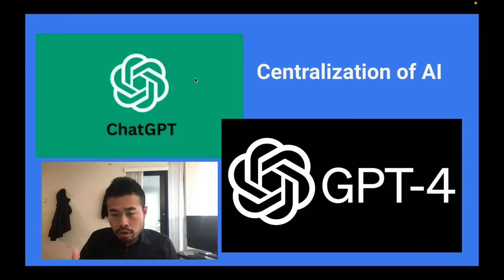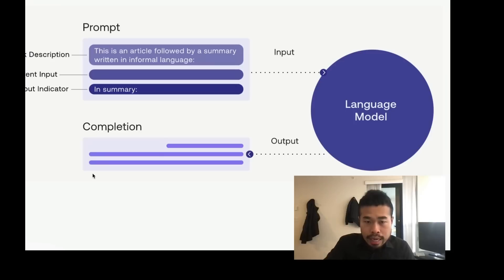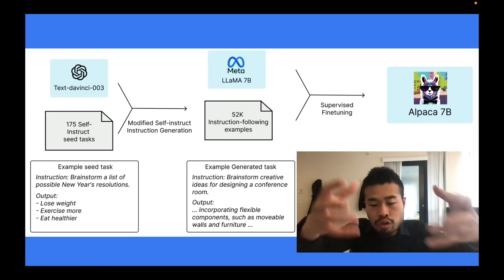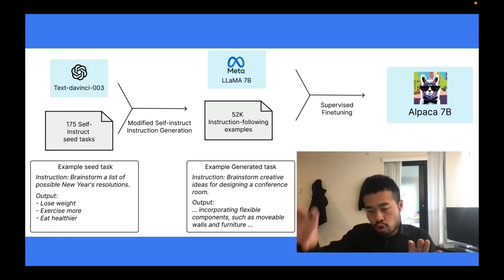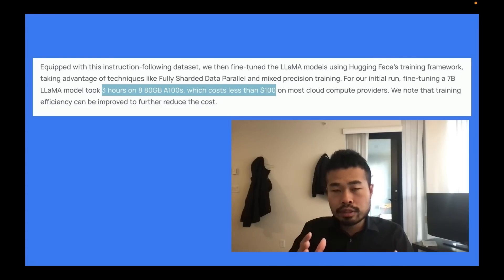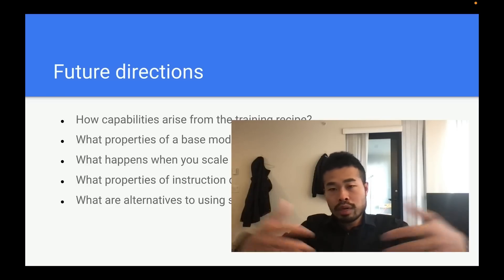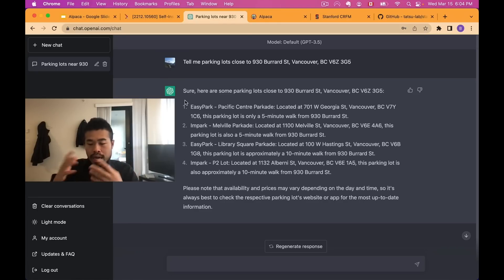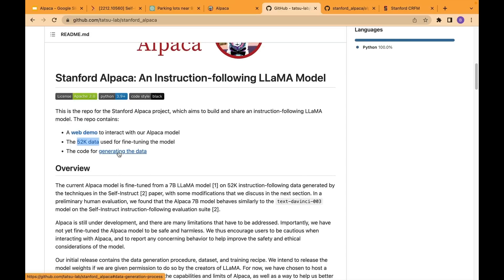Train Your GPT-4 for Less Than $100 - Alpaca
How to Train Your GPT-4/ChatGPT for Less Than $100 - Alpaca

0:00 - Centralization of AI
1:42 - Prompt engineering
2:20 - Alpaca
5:37 - Training cost
6:45 - Terms of use
8:06 - ChatGPT v.s Alpaca
9:45: Code release
10:30 - Future directions